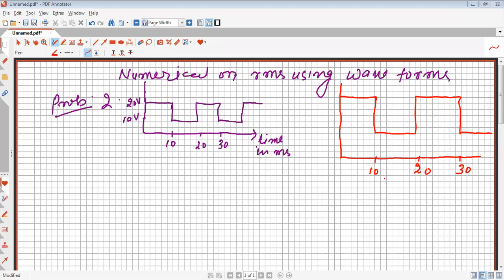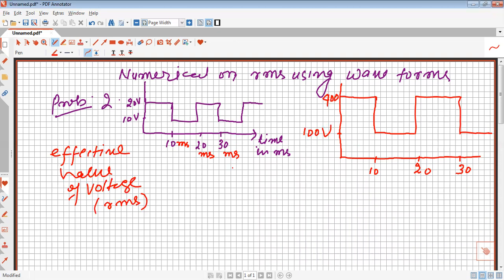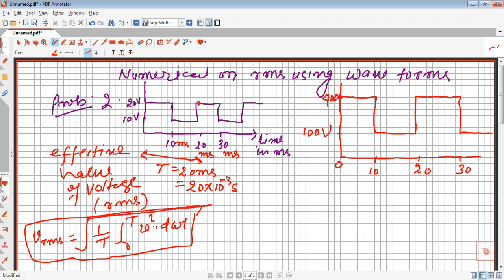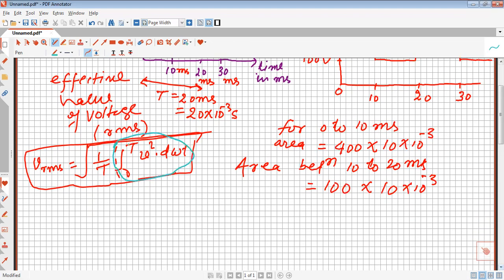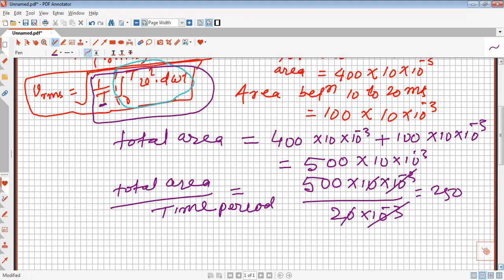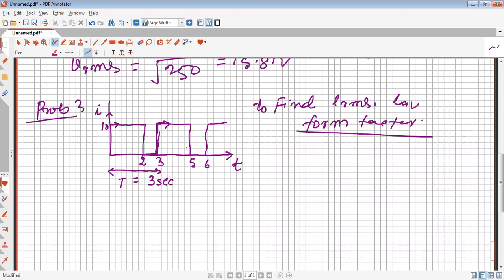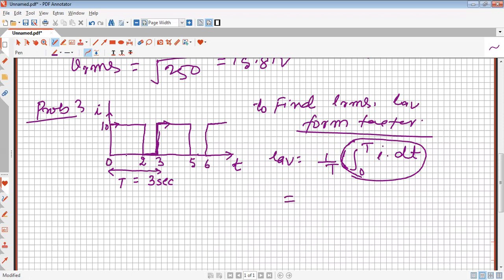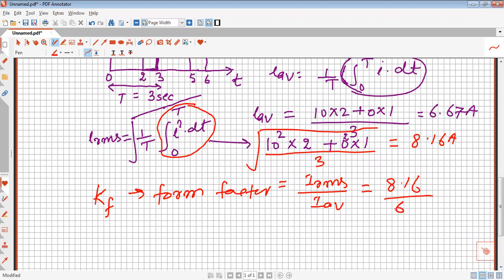numerical on rms and average for non sinusoidal wave form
numerical on rms and average value for non sinusoidal wave form